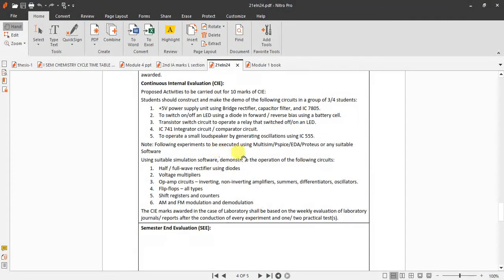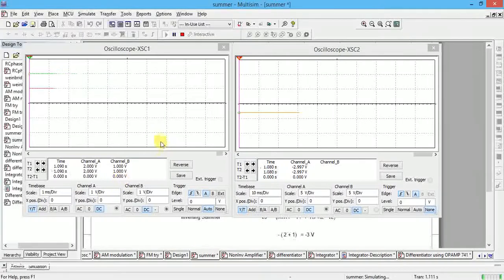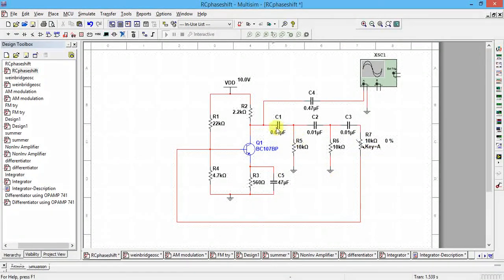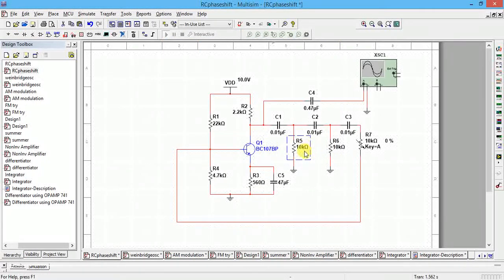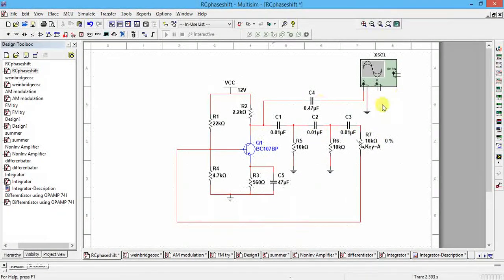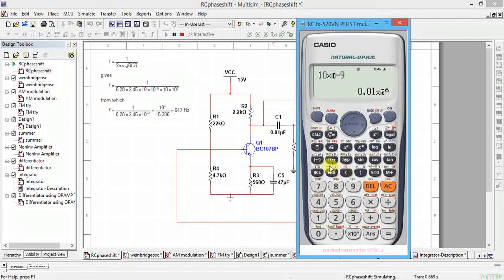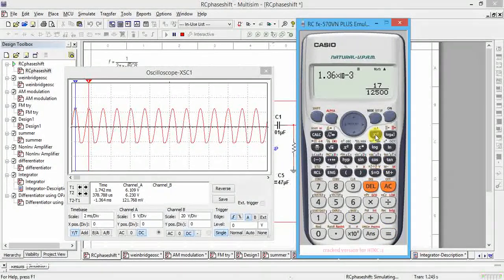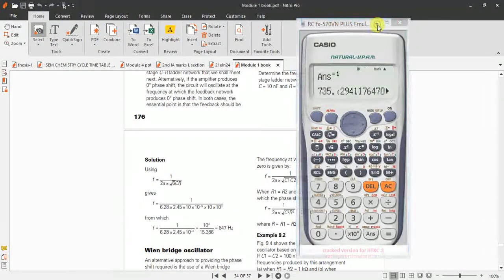Simulation of RC phaseshift ladder network oscillator using Transistor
Simulation of RC phaseshift ladder network oscillator using Transistor  using multisim